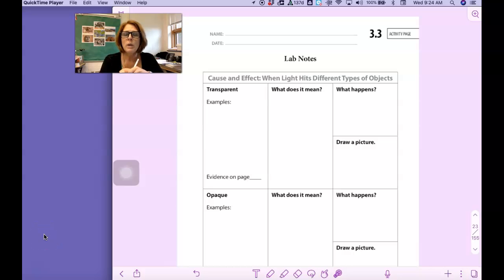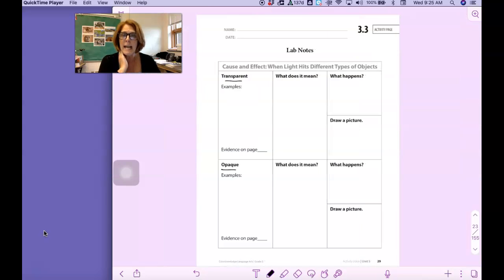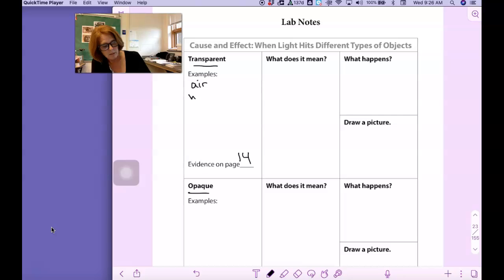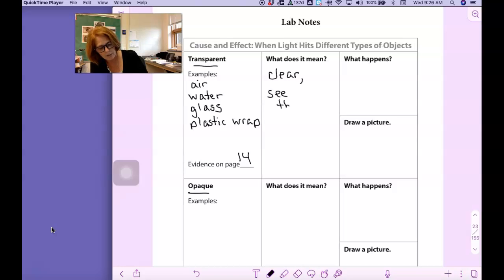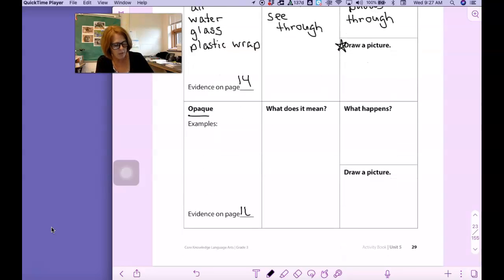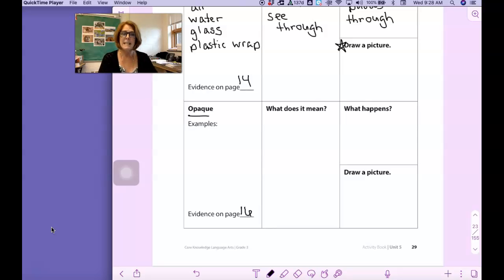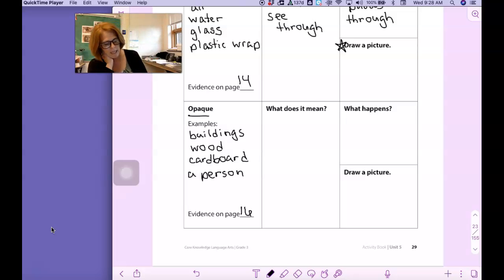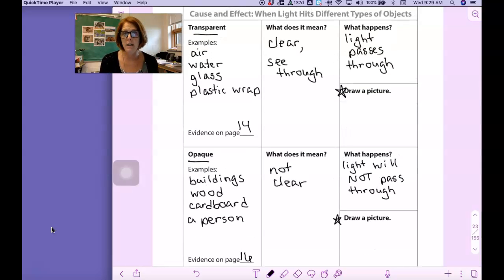U5 L3 AB3.3